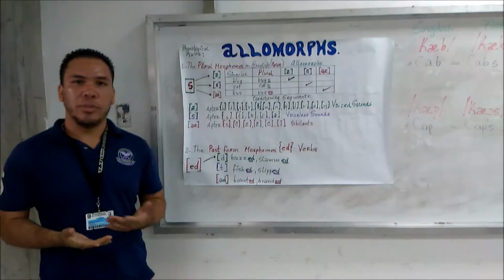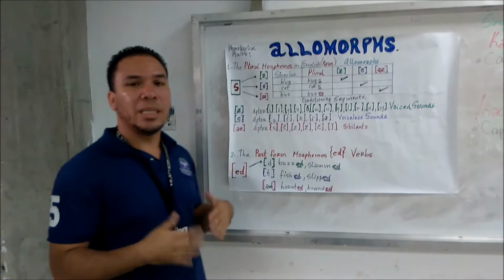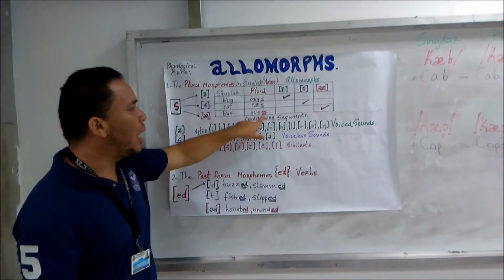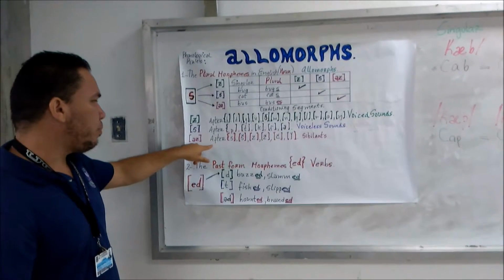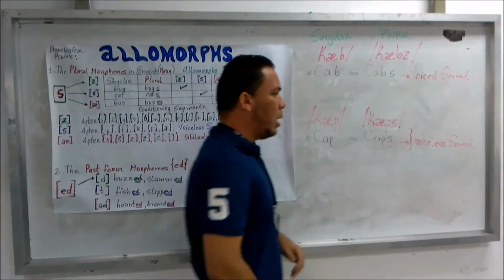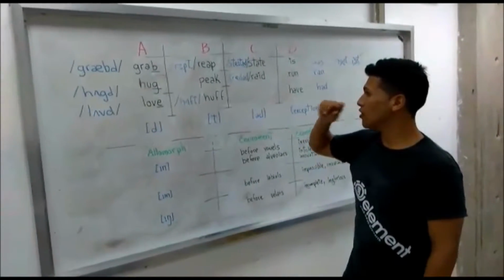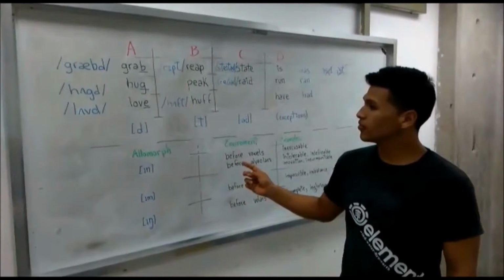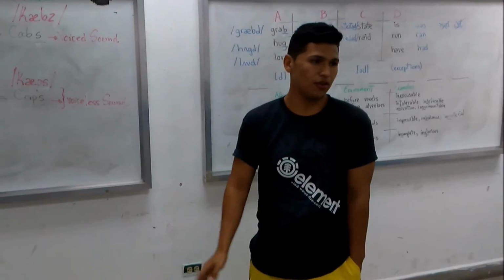Linguístic expo Allomorphy in English: Further Examples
Lingüísica Aplicada Sec.: 11
-Franklin Espinoza
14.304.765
Carbher Hall
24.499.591